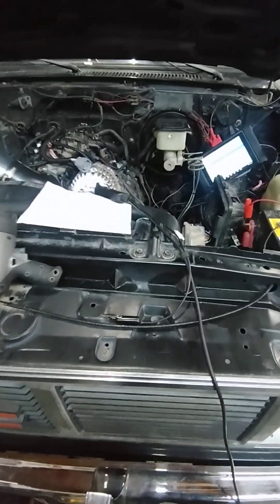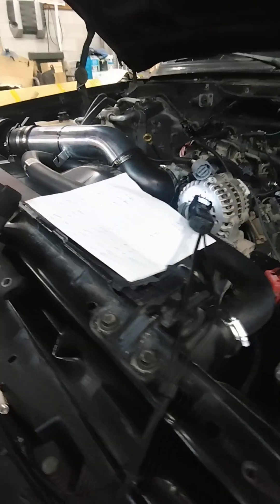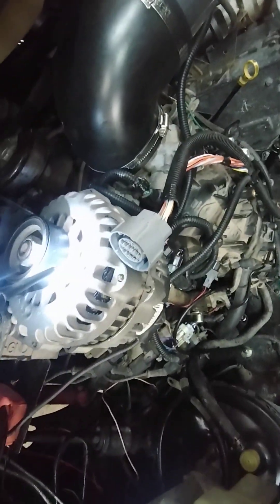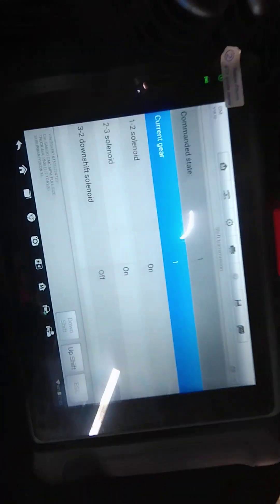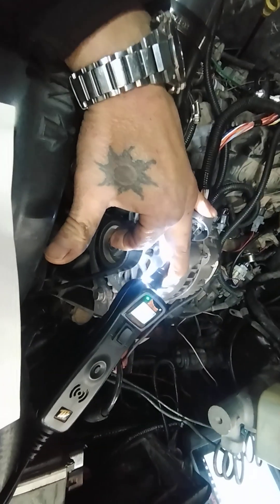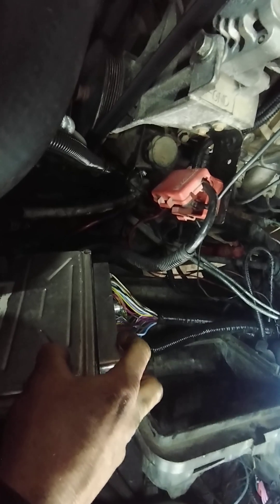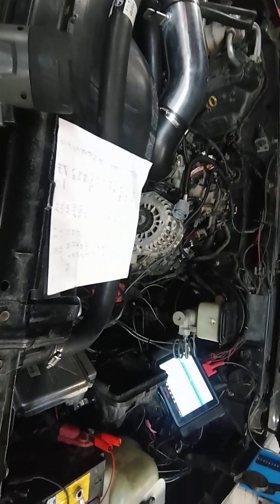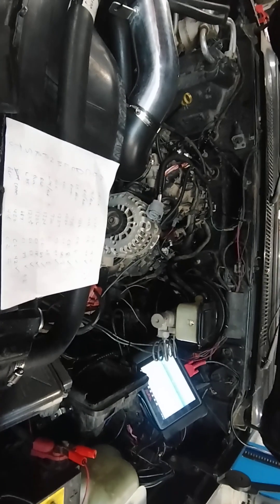diagnosing 4l60e electrical harness for proper function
4l60e transmission not shifting into 1st
can manual shift 2-4
but in drive starts off in 3rd and will shift to 4th
electrical diagnosis to decide whether the problem is with the ECM wiring harness or with the transmission itself